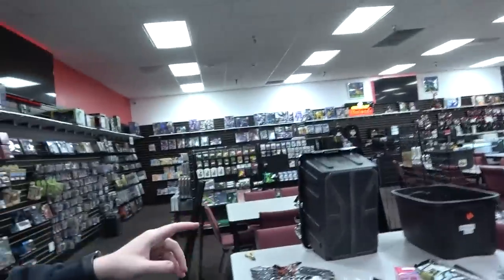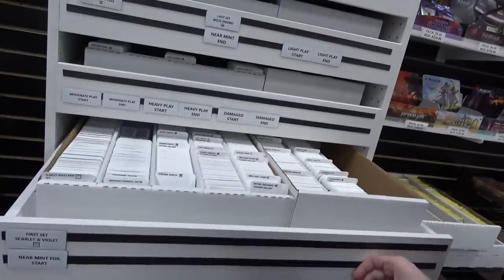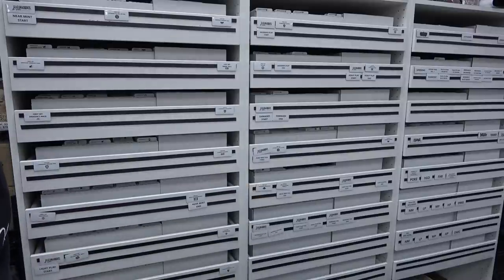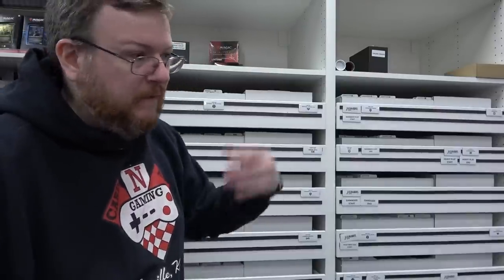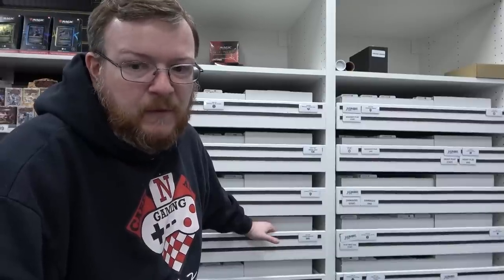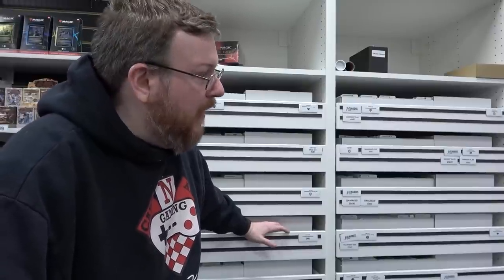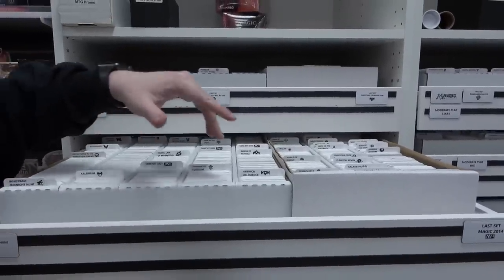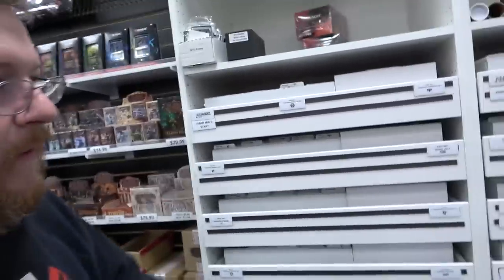The BEST Way to Store Cards for TCGPlayer Inventory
We just set up the BEST storage solution for our Magic, Pokemon, Yugioh, and Flesh & Blood inventory on TCGPlayer. Check it out!

Want to buy your own set up like ours? Here's our order list:
Cabinet frame 30x24x80
Drawers 30x24
Drawer front 30

My name is Mason and I’m an owner of Card N All Gaming in Louisville, Kentucky. Follow this channel to gain insight from what the hobby is like for a game store owner that’s been buying and selling TCGs for nearly 10 years. I encourage you to engage in conversation and ask me questions that you always wanted to know the answers to but never get the chance to ask a hobby store business owner.

Looking for Singles? No no - CARD Singles! Buying from us directly is cheaper than on TCGPlayer: